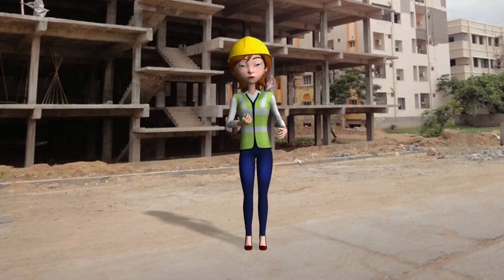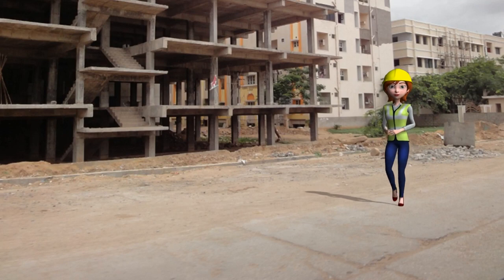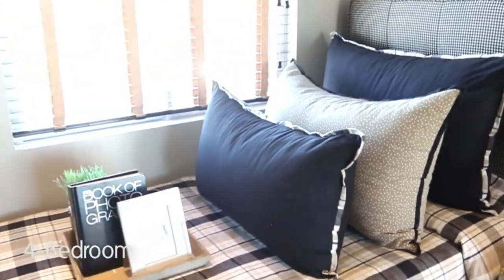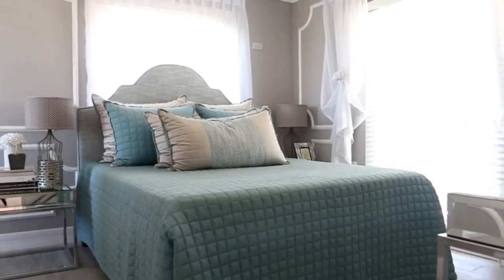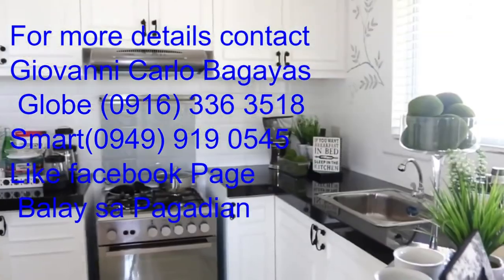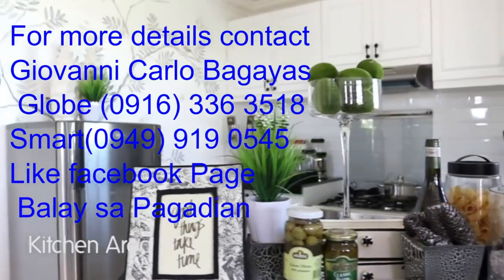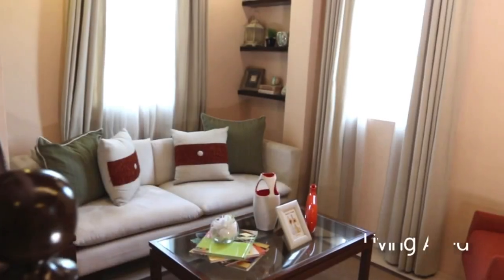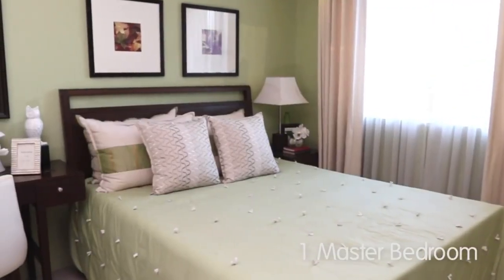camella homes model house Camella courtyard pagadian city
Camella courtyard pagadian city Located at Maharlika Highway, Brgy. Tiguma, Pagadian City

The newest addition to Camella Pagadian’s house and lot development, Camella Courtyards sits at the top of the subdivision, overlooking the seascape of the city of Pagadian. With its 12-hectare Italian-themed abode, Camella Courtyards offers a variety of units that caters to every family’s needs. It aims to redefine lifestyle for individuals and families longing for renewal from the hustle of urban living. Accessible to the city, Camella Courtyards is everyone’s ideal getaway.